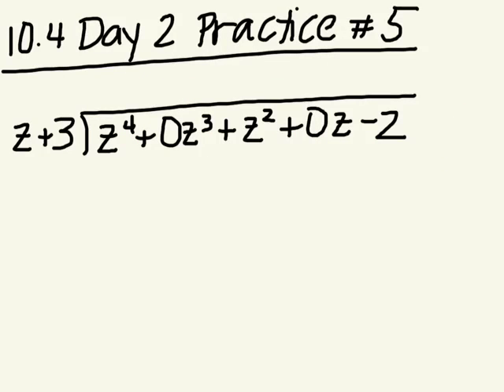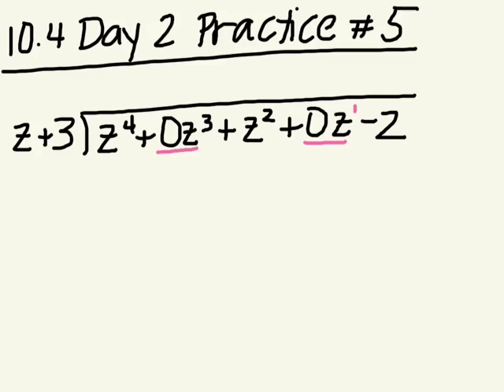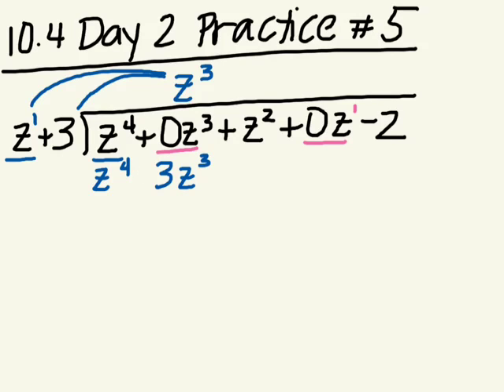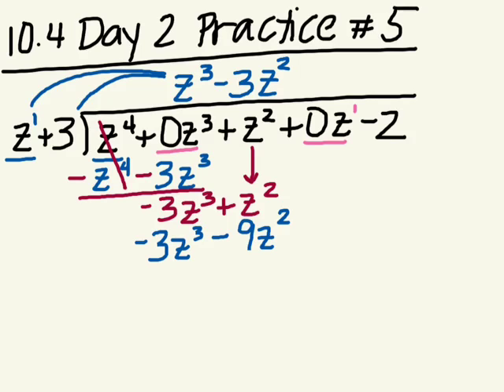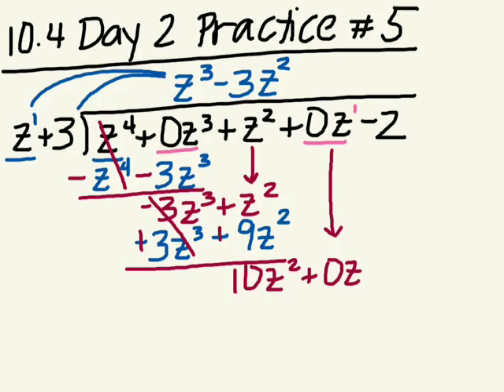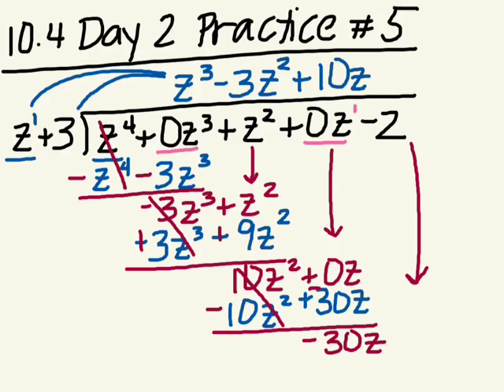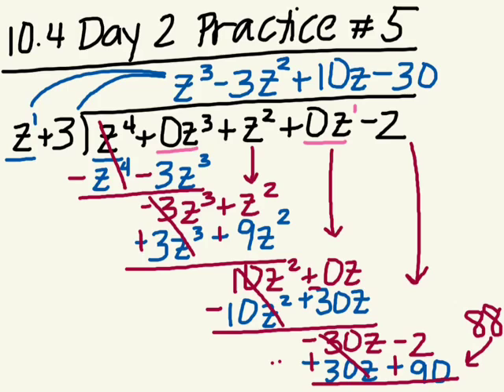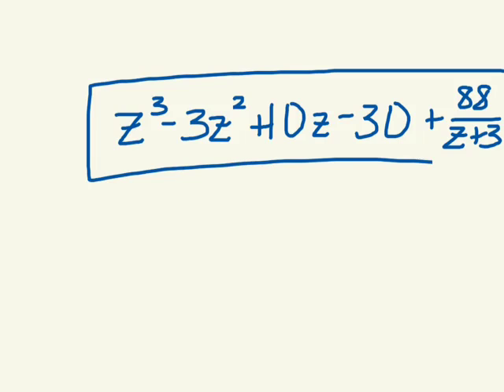10.4 day 2 practice #5